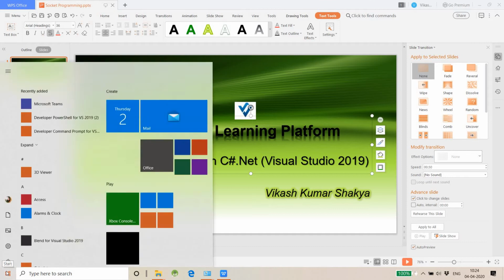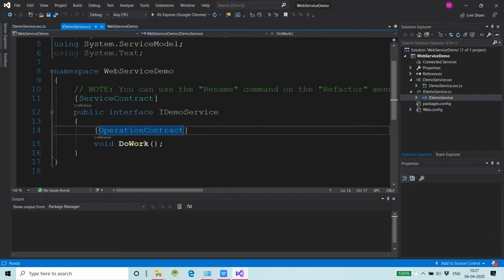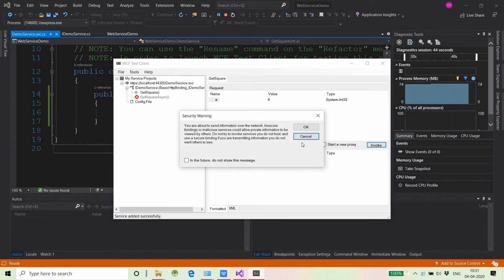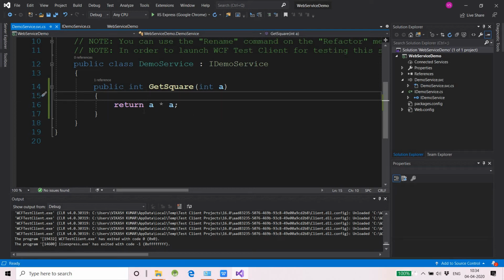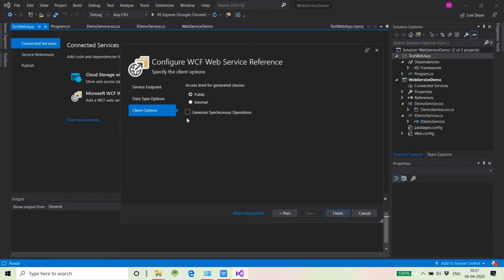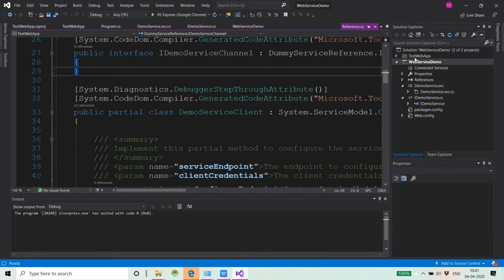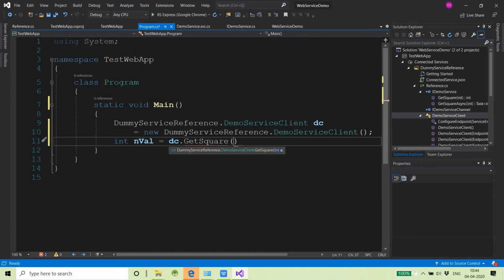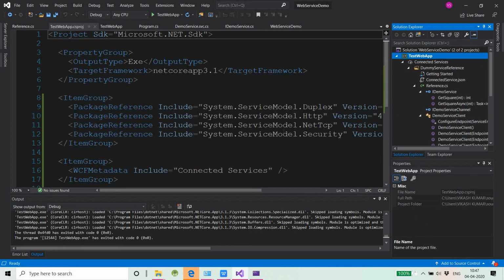WFC Service Using Visual Studio 2019 in C #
WCF Service
Windows Communication Foundation
Simple Program in WCF with C#
C#.Net
WCF Service and client
WCF can be used for various types of clients
Can open number of endpoints
Can support the TCP Client
Can Support .NET remoting
Can support http over SOAP

wcf service application,
wcf service example,
wcf service c#,
how to use wcf service in c#,
how to consume wcf service in c#,
how to create wcf service in vs 2019 step by step,